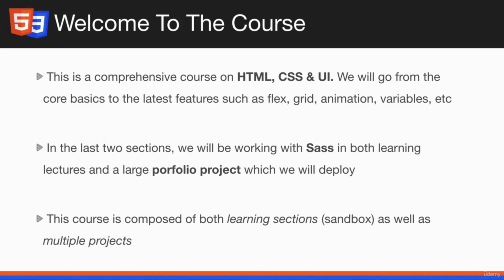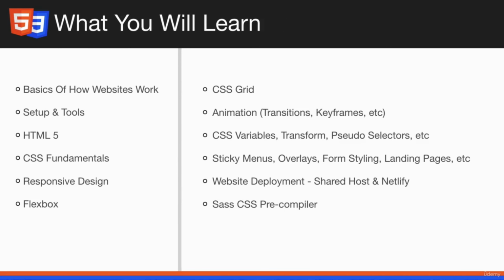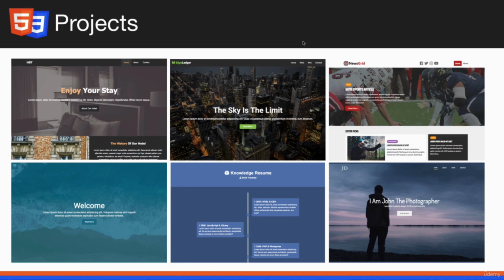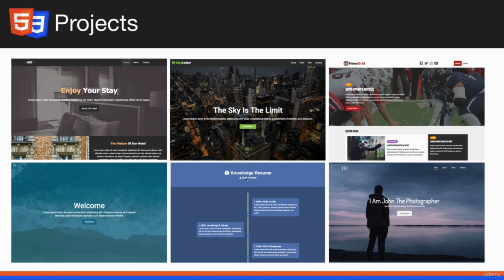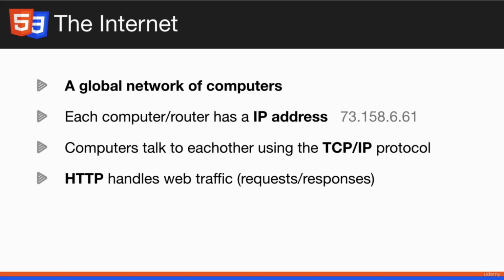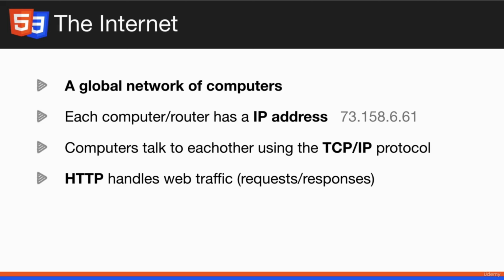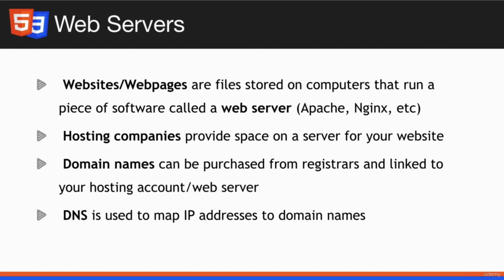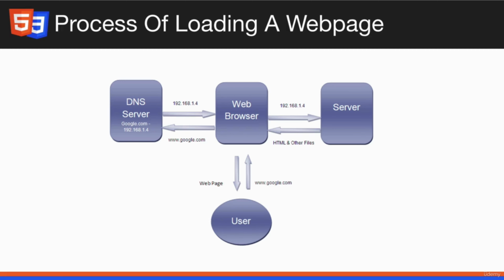Modern HTML & CSS 2.0: Intro to the Ultimate Web Development Course (2024)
Welcome to the 'Modern HTML & CSS From The Beginning 2.0' course! This series is designed to take you from a complete beginner to a proficient web developer using the latest HTML and CSS techniques. Perfect for those looking to build modern, responsive websites, this course covers everything from basic concepts to advanced topics.

📌 What You'll Learn:
- Basics of HTML & CSS
- Semantic HTML and Accessibility
- Advanced CSS Techniques
- Flexbox and CSS Grid Layouts
- Responsive Design and Media Queries
- Modern Web Design Best Practices
- Hands-On Projects and Real-World Examples

Your support helps us create more valuable content for you!